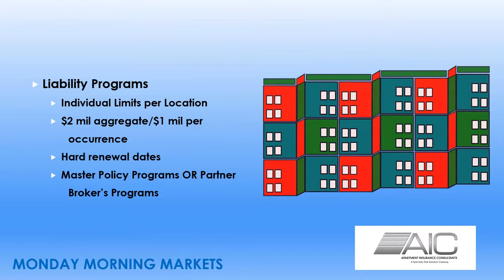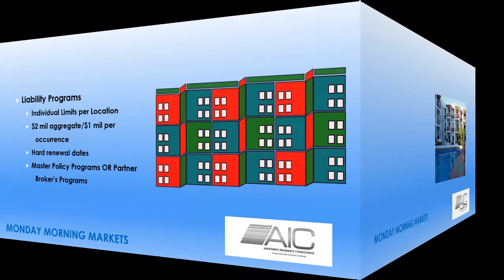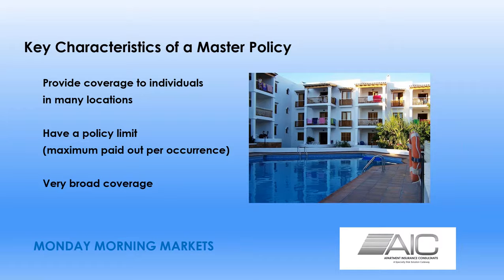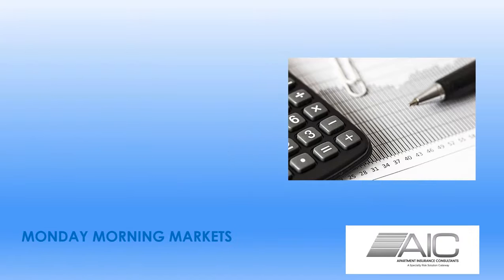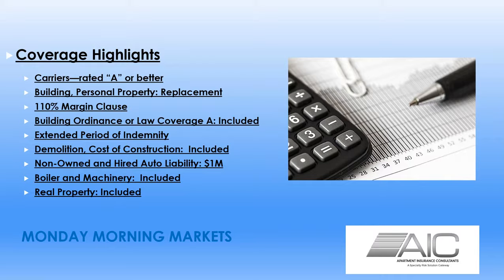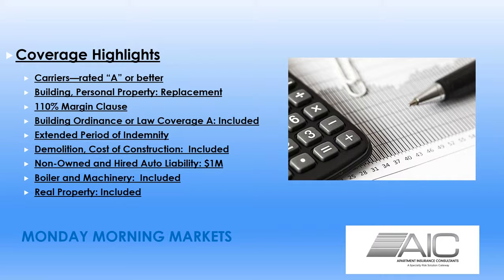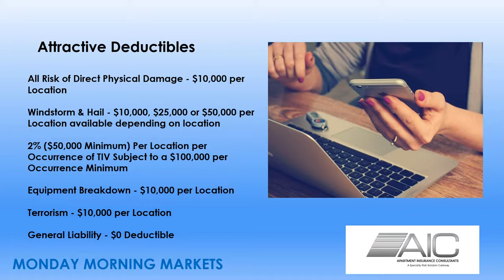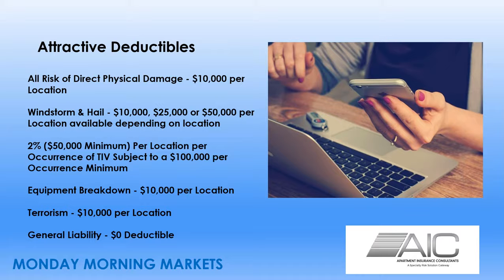Apartment Complex Owners